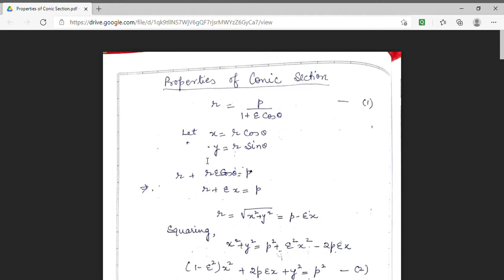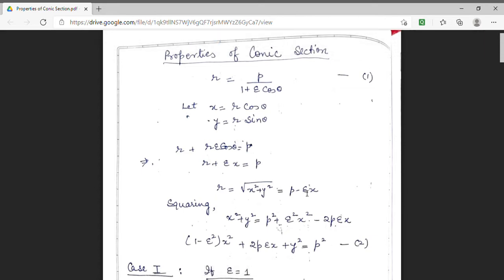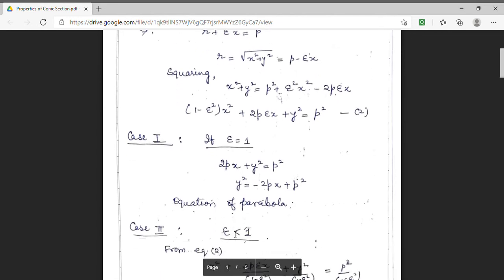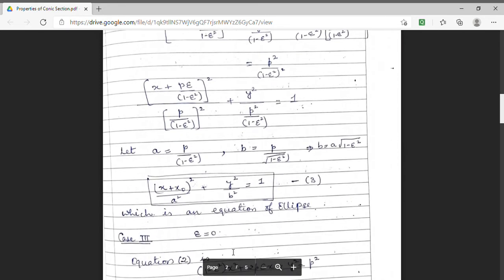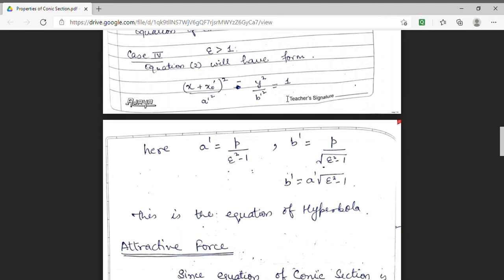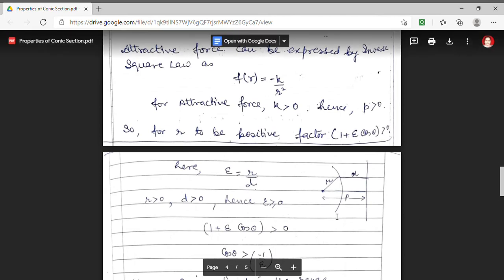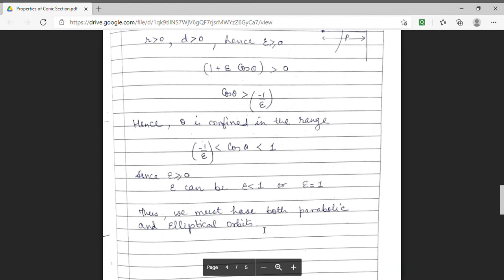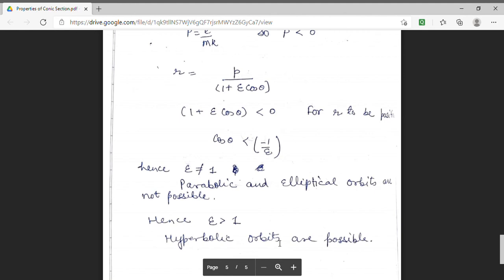Properties of Conic Section | Dr.Monika Khetarpal